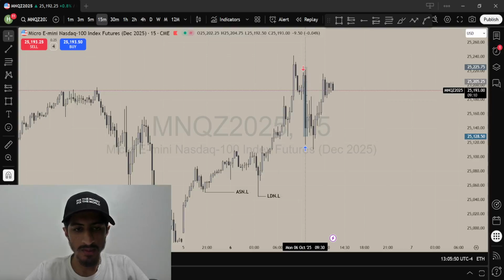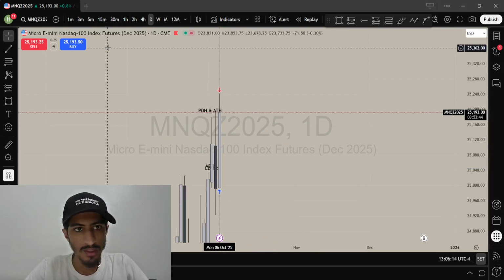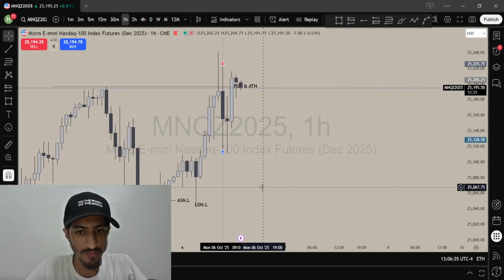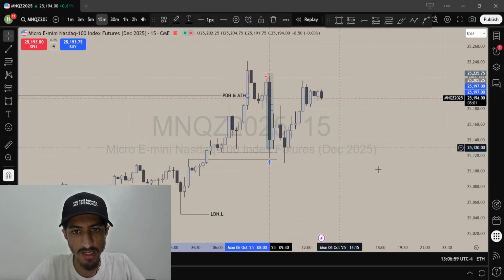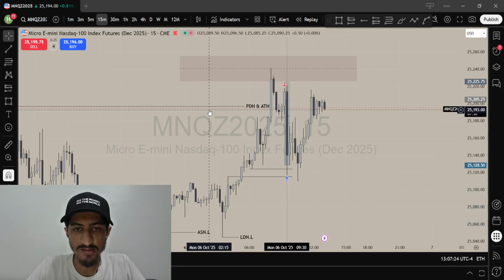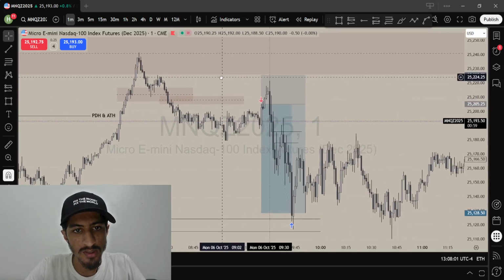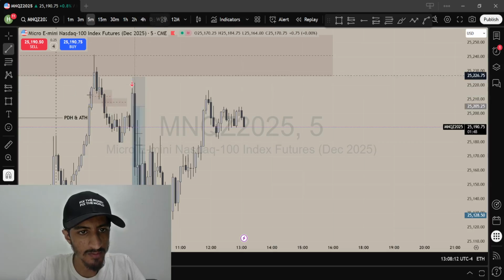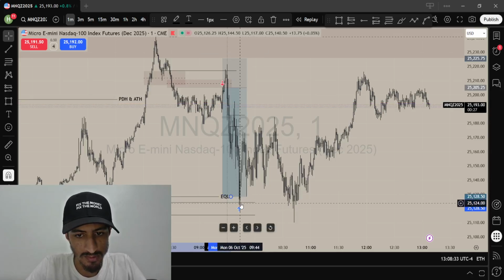How I Made 302$ Trading The Nasdaq | 6 Oct | Trade Log